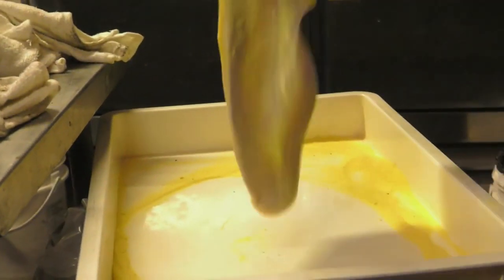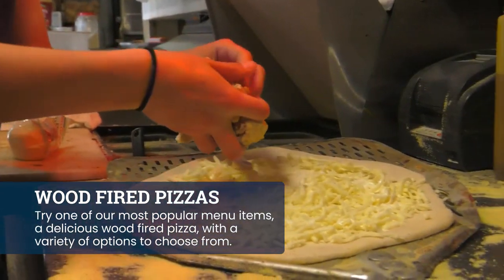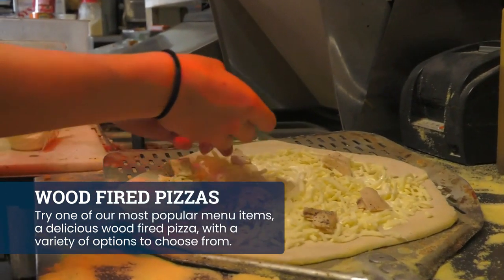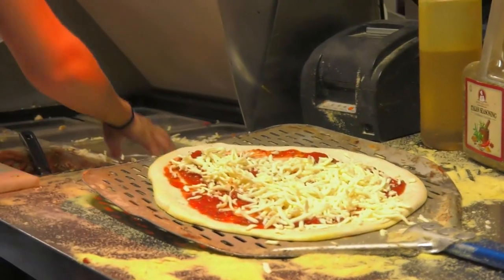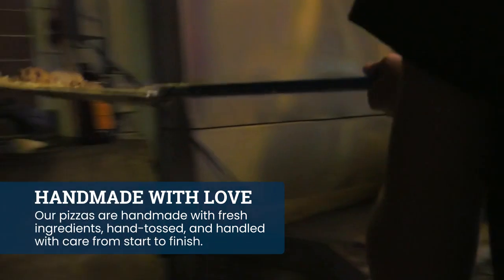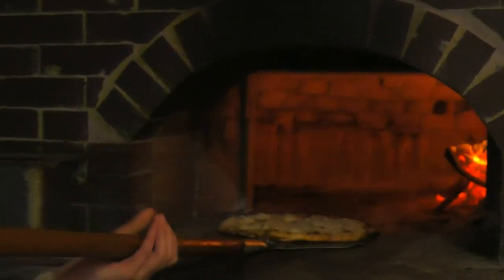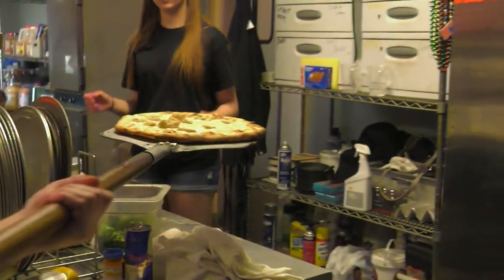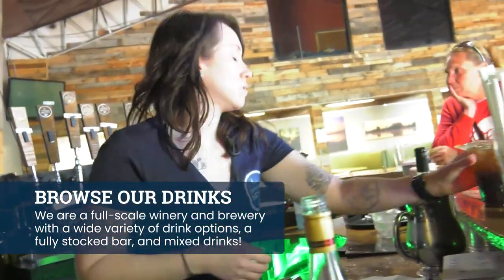Arcadian Moon Winery & Brewery Higginsville Missouri 64037